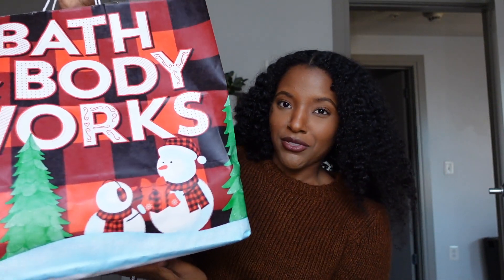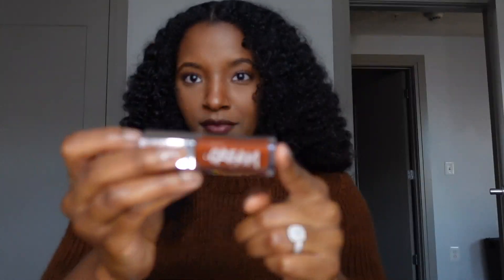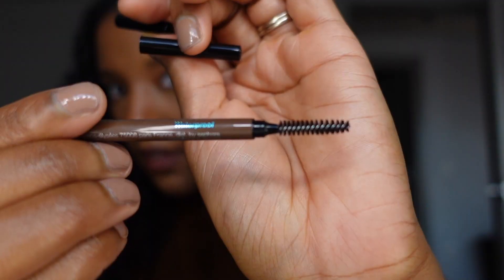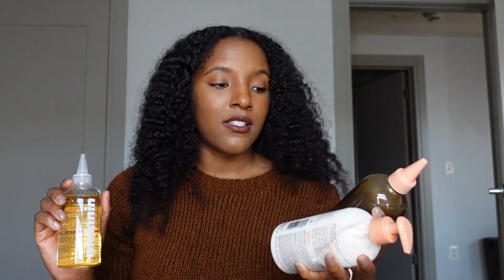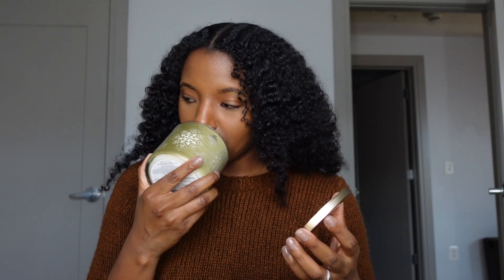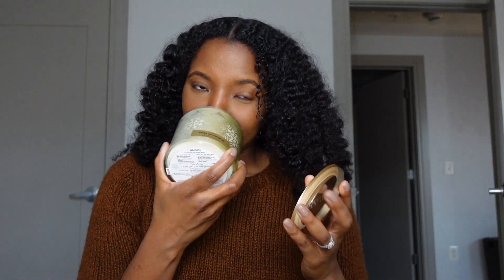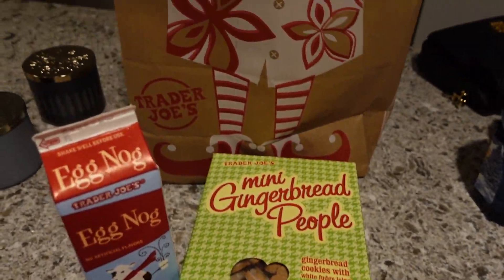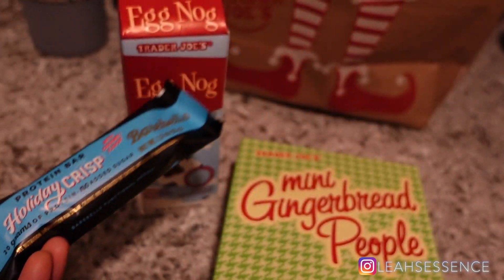Fragrance, Beauty, Holiday Candle Haul + Grocery Shopping at Trader Joes | VLOG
Hey guys! In today's video I am sharing some new fragrance and beauty products I recently picked up from Sephora. I'm also sharing the new holiday candles I got from Bath & Body Works & a quick trip to Trader Joe's!

Sephora Products:
Vanilla Whipped Body Butter
Mascara
Lancome concealer
Black beauty blender
Unscented beauty blender cleanser
Fenty cream gloss bomb
Makeup by Mario matte lip
Lip oil
Brow pencil
Belief holiday moisturizer kit
Precleanse, makeup cleansing oil
Melanin haircare leave-in
Melanin haircare shea butter
Melanin haircare African black soap shampoo
Melanin haircare oil
Killian perfume
Y by YSL cologne
YSL La Nuit De L’Homme cologne
Bath & Bodyworks Scents
Winter Candy Apple
Spiced Gingerbread
Gingerbread Marshmallow
Marshmallow firesude
Under the Christmas tree

Vlog Camera:
Handheld Tripod Kit:
Small Camera Bag

xoxo,
Leah